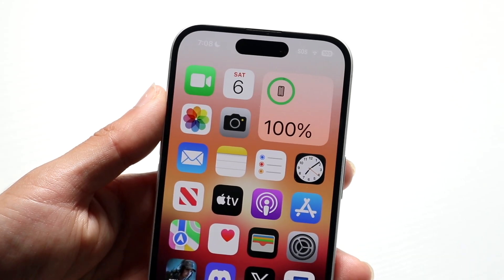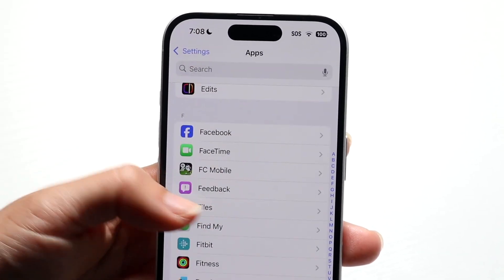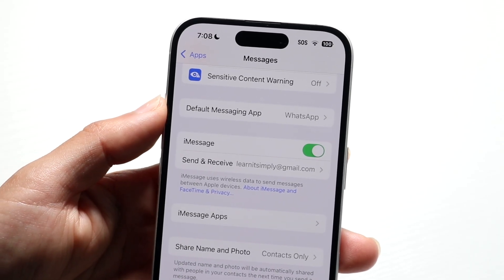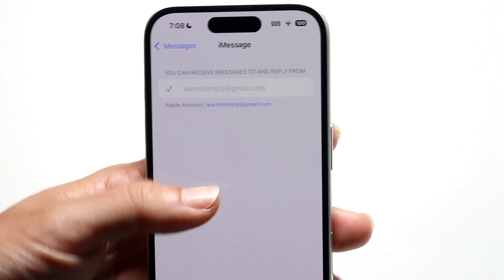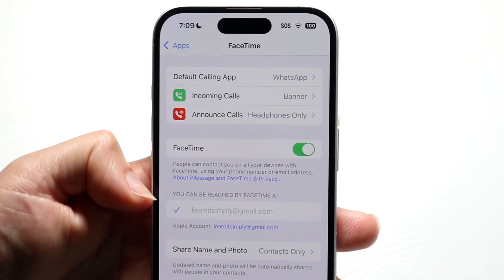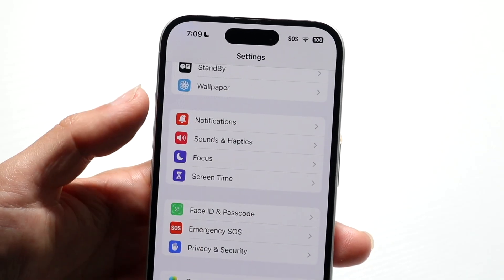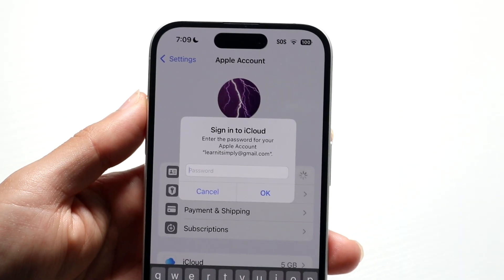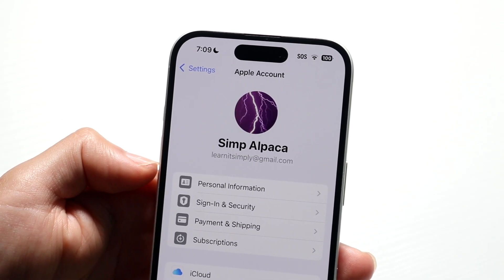How To Unlink Phone Number From iPhone Apps!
Here is exactly How To Unlink Phone Number From iPhone Apps!